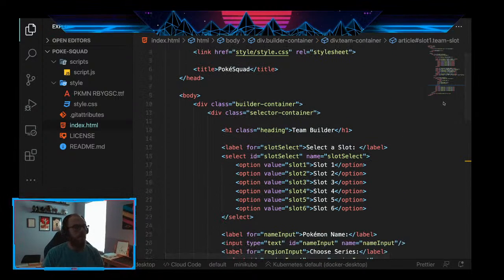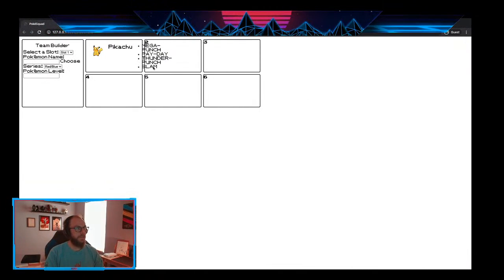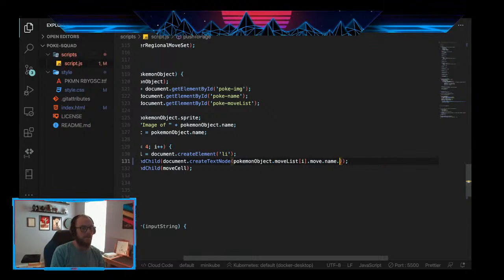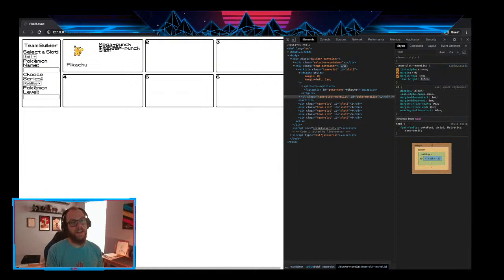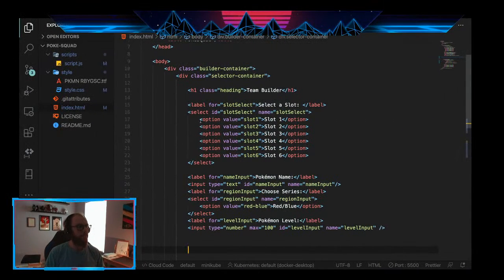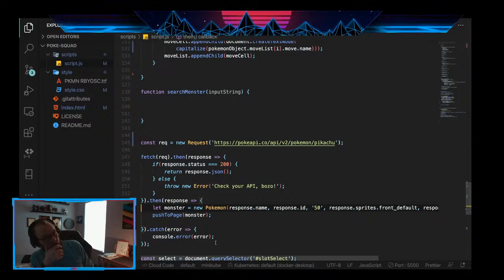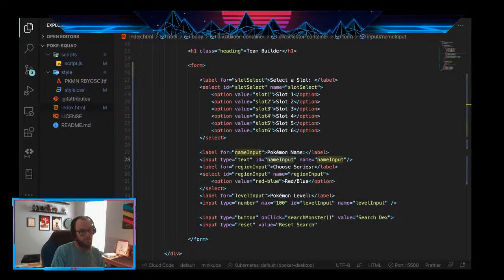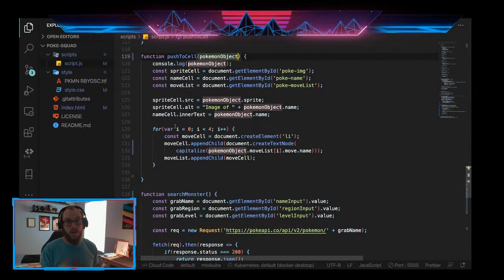CodeCast! Let's Get Some Lines Written!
Come chill with the rest of the demons in the Primeval PokéDen!